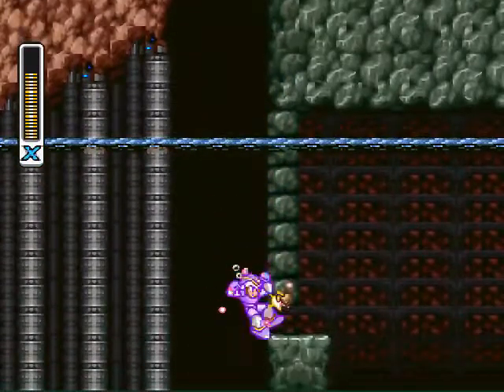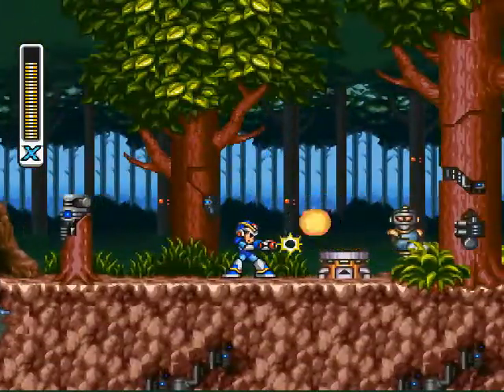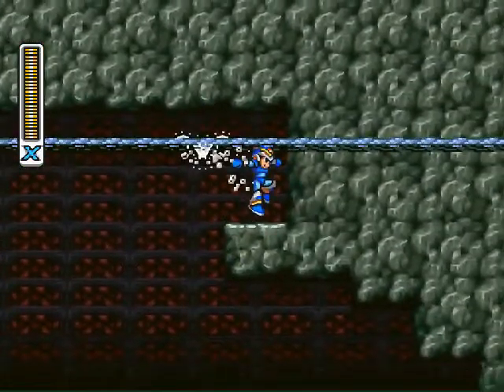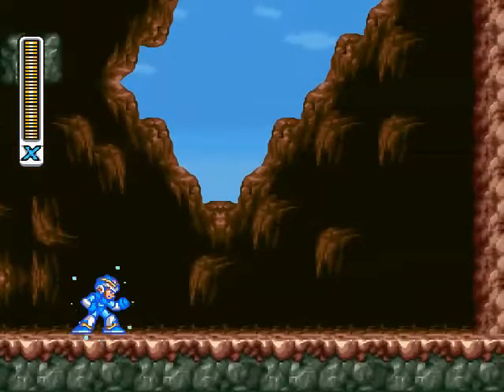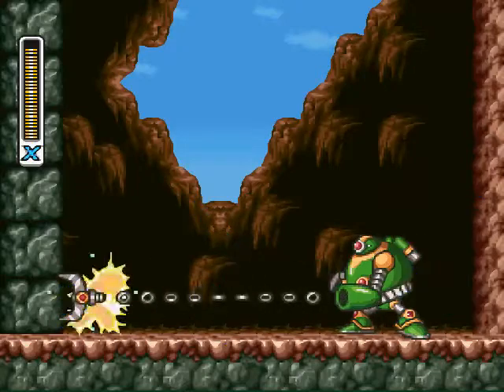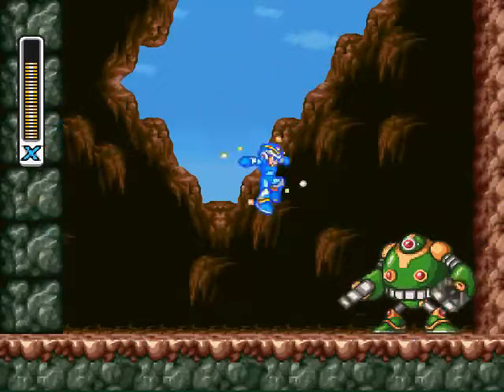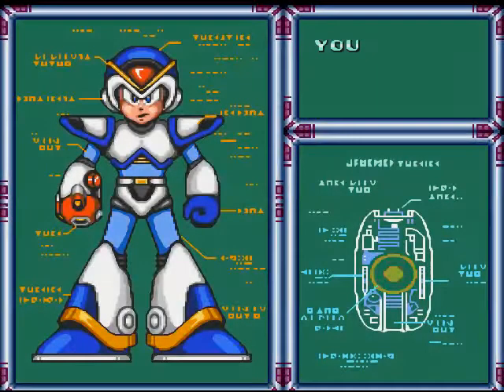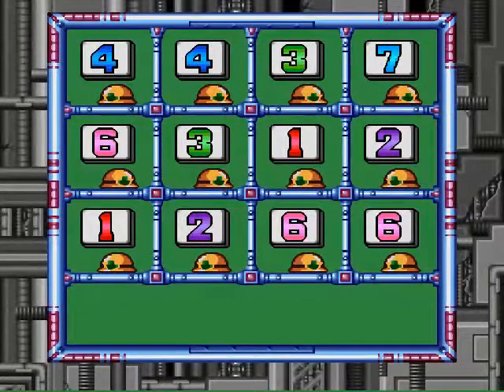Let's Play Megaman X Part 5!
Max armor GET!